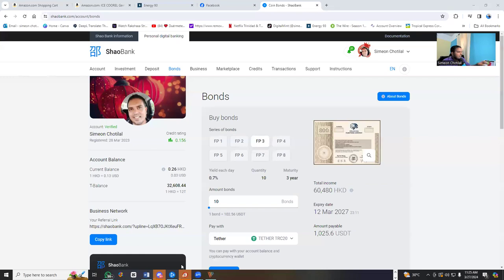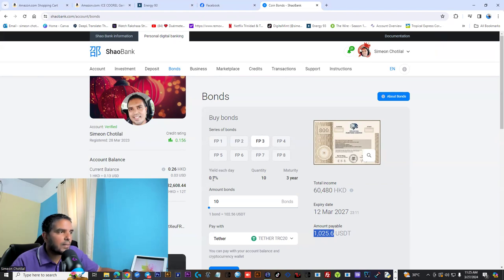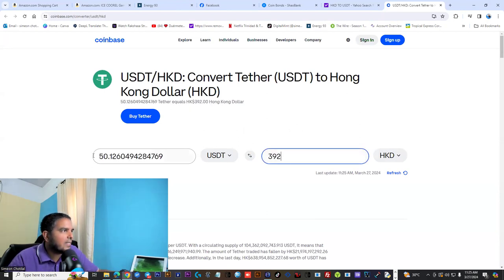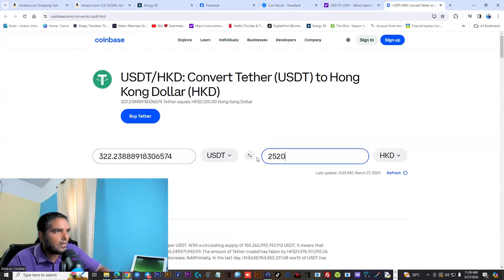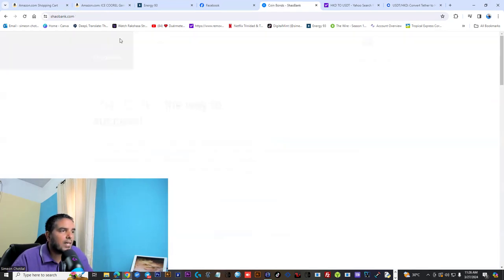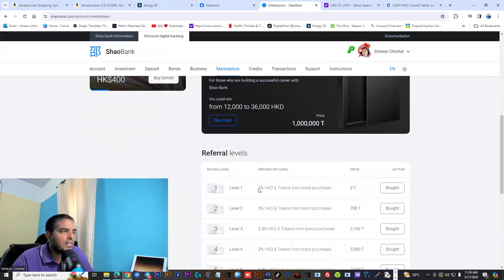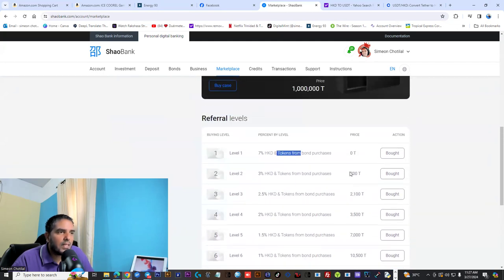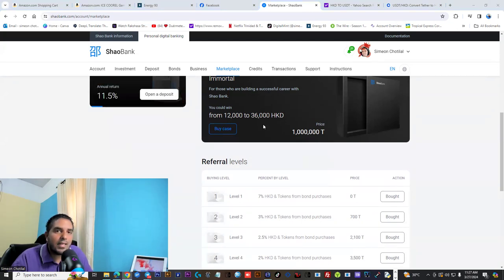4 Days Left ! ( Shaobank ) 27.3.24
✨ Exciting News! New Bonds Now Available for Purchase! ✨

Shao Bank has just unveiled 8 captivating bond series as of 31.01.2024. Explore prices and benefits

These bonds, ranging from 1 to 4 years, yield daily dividends and serve as vital financial instruments supporting "Financial Partners." The raised capital will contribute to investments in Spot Bitcoin ETFs with Grayscale and Fidelity, broadening our horizons and, in turn, boosting turnover and profit

Maximize your profits! Utilize our investment calculator to secure your future earnings. Invest in Shao Bank bonds right now

Act swiftly! The new bonds are in limited supply, and the sale will continue until 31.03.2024. Don't miss out on this incredible opportunity! 💎📆

Best regards from Shao Bank! ❤🏦

 I am not a financial advisor ONLY risk what you can afford to lose

 I don't manage or handle anyone funds

 All decisions to invest will be your responsibility